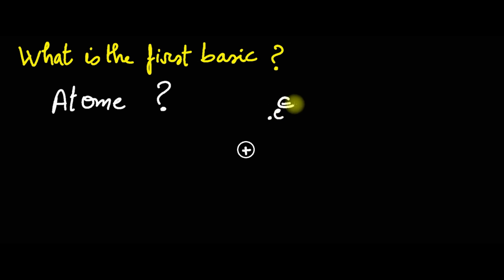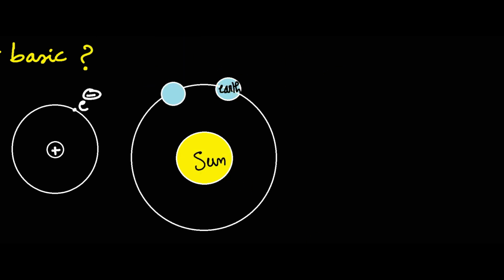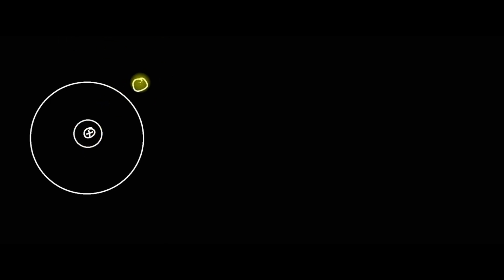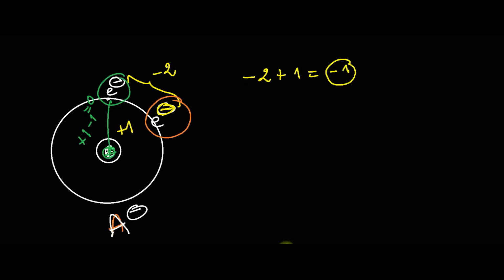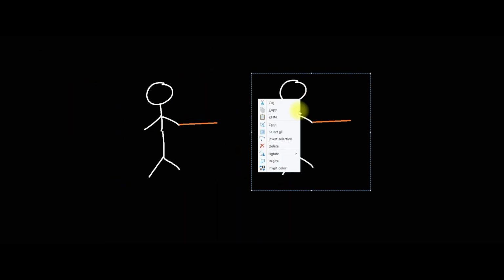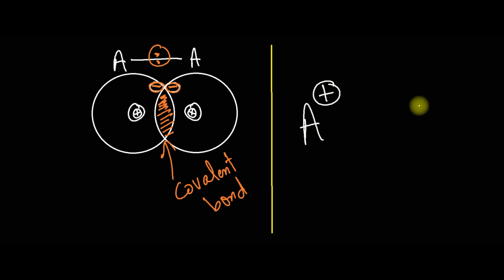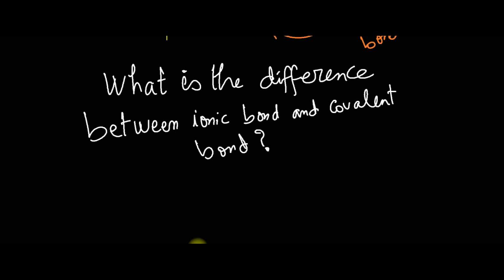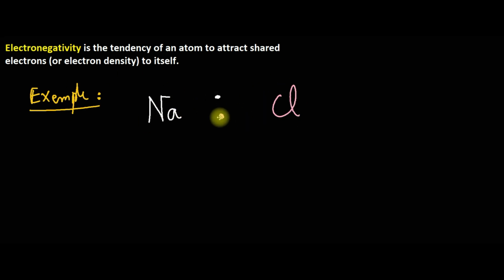1- The Secret for understunding Organic Chemistry Mechanism | The organic chemistry course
in this video we're gonna focus on the secret of organic chemistry mechanism , and what I actually mean by secret, it's not magic, cause there is now way to make it easier, and no way to make it faster, all what you have to do is to work on some of the basics that you need to understand before starting the organic chemistry journey. And don't wish the organic chemistry was easy, wish you're better, and that's my purpose in this video, is to make you better as much as possible.
So,Let's begin with the basic number one, the first basic is the atom, what is an atom ?
An atom simply is a nucleus positively charged surrounded with electrons negatively charged, briefly, we can simplify it like that, a positive charge, surrounded by negative charge, Like the sun surrounded by planets , for example, the electron when it turns around the nucleus, it's something like the earth when it turns around the sun, So the sun is like the positive charge, and the earth is like a negative charge, in other words, the sun is like the nucleus , and the earth is like the electron.
So imagine if the atom lost its electron, Can you tell me what will happen ? what will happens simply is that our atom will be positively charged, cause all what we have here is a positive charge, but could you imagine if an atom had acquired an electron, what will happen ? so what will happen simply is that our atom will be negatively charged, and of course the question is why ? because we have right here two negative charge, and one positive charge, mathematically -2+1 = -1, and that's it.
And now let's have a little fun playing with the charges , so Imagine this little boy playing with a ball and meeting a friend who does not have a ball, The result is that they will play. The same goes for an atom that has an electron, it will play with another atom that does not have an electron.
Conclusion :
charges of opposite sign attract each other
charges of the same sign repel each other.
With this simple principle, we can understand what a chemical bond is, And what are its types ?
Imagine two boys playing with a rope What are the possibilities? If both of them have a rope, they can link their strands with each other, and so the result is a strong bond, the same thing for the atom, who plays the role of the rope is the electron, and the one who plays the role of the boy is the nucleus, when each atom decides to link its electron with the other, it is The result is a covalent bond. On the other hand, imagine an atom that has an electron, and another without it. Here I am talking about a positively charged atom, and a negatively charged atom, what will happen? What will happen is that the positive charge will be attracted to the negative one, and this is how an ionic bond is formed. The question that we will ask is, what is the difference between an ionic bond and a covalent bond? The simple answer is that a covalent bond is between two boys of equal strength. Here it is necessary to talk about electronegativity, what is electronegativity ?
is the tendency of an atom to attract shared electrons (or electron density) to itself.
For example, if we have sodium atom with chlorine, chlorine is more electronegative, so it has the biggest tendency to attract the shared electron to itself, right ? as a result chlorine will be negatively charged, and sodium will be positivily charged.
Now you can ask what is the relationship between this information and the mechanism of a chemical reaction?
 The answer is quite simple: When you want to fixe a chemical reaction, and you have the reactants, you want to predict the product of the chemical reaction, lemme give you an example, you have ...
So the first step we will be comparing their electro negativities, which is the most electronegative element? Sure, chlorine, as a result , the carbon will be positively charged, and chlorine will be negatively charged, here we have a negatively charged element, so we will link the negative with the positive here, and so we will form a new bond , and because of that sometimes building new relationships requires us to destroy the old ones , we must destroy this bond. And so on. Finally, the art of organic chemistry is the art of playing with positive and negative charges. This was my first English video explaining organic chemistry, beacause unfortunately I've made more than 500 videos explaining it in French and Darija, the second video I will focus on the types of organic chemical reactions.